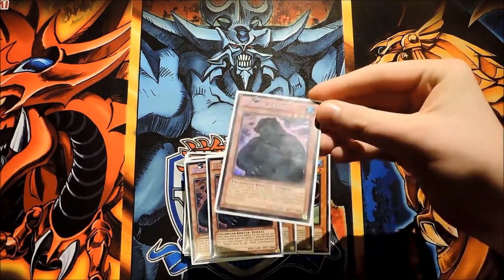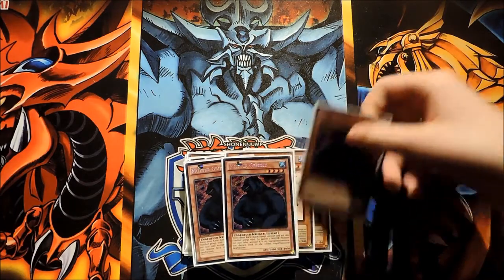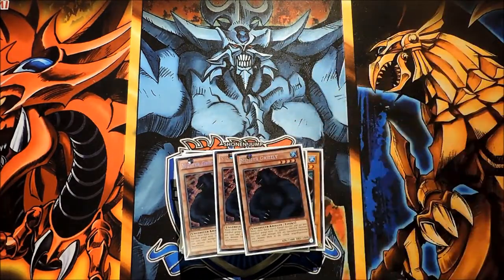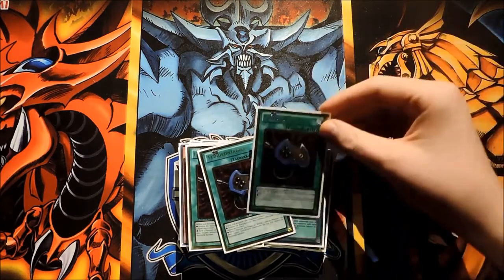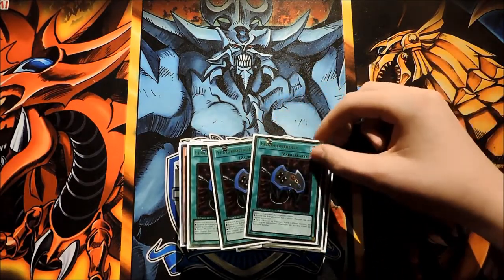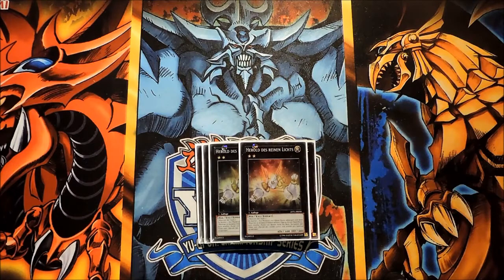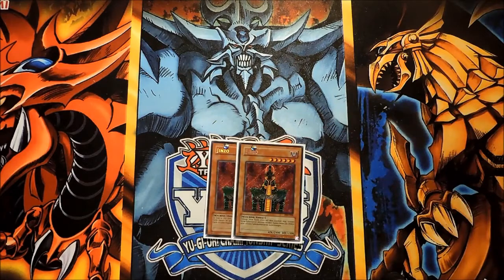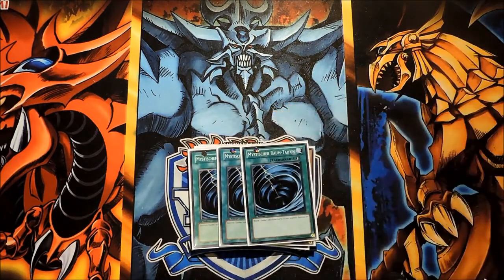Sea Lancer Deck Profile By: iKROPFN (January 2014)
DN:!Oblivion
DevPro:!Oblivion